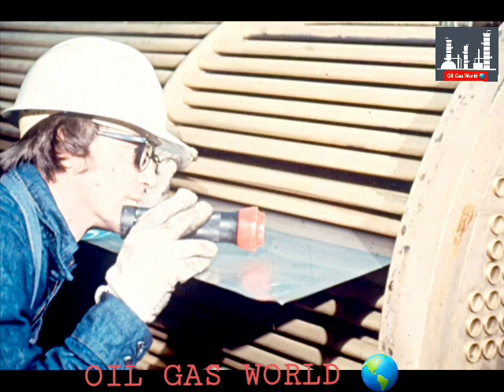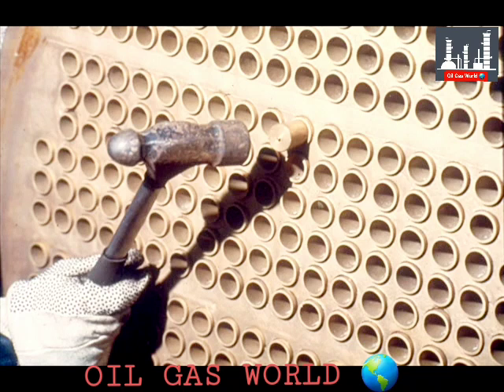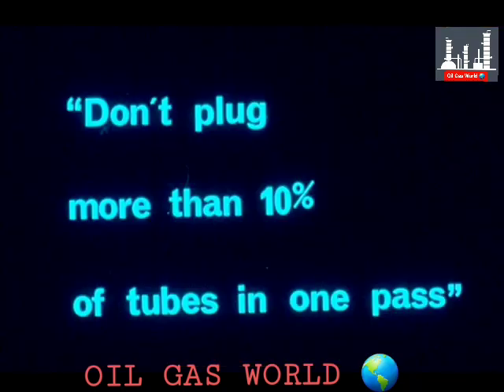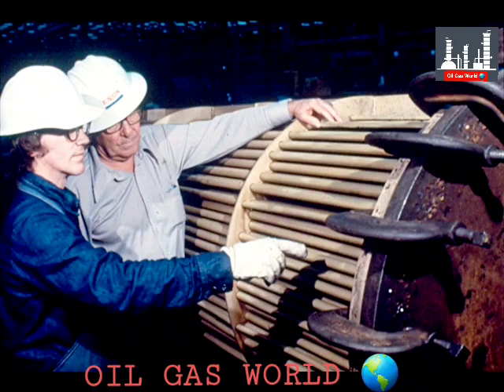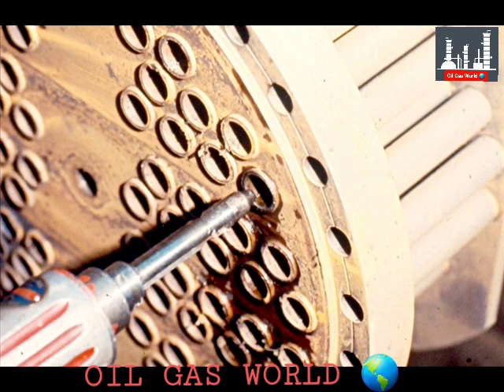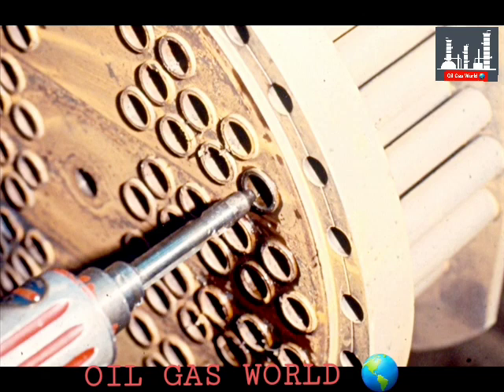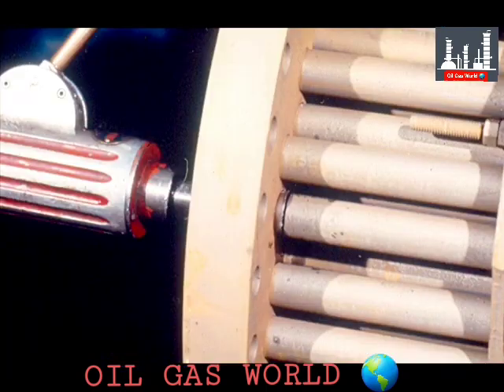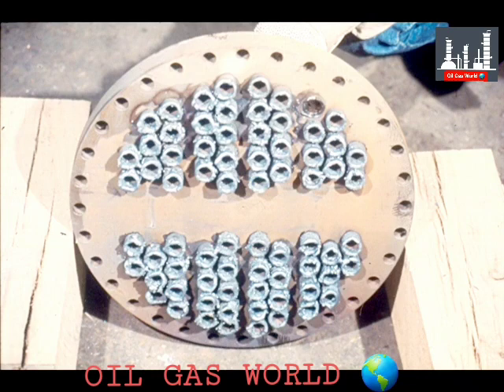Heat Exchanger Tube Bundle Repair Part 3 | Heat Exchanger Parts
Heat Exchanger tube bundle repair.
Tube Bundle Nomenclature, Repair Tools,
Module 4.66
Slide 1 To 3 Segment 4-A